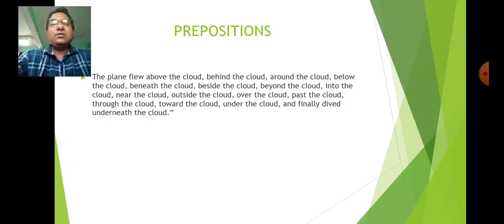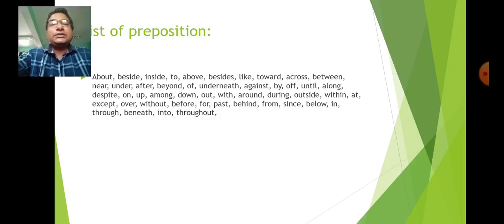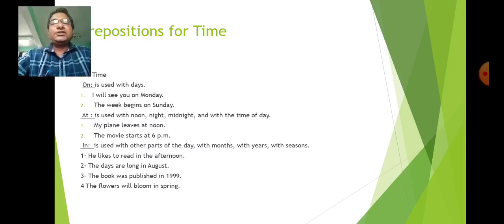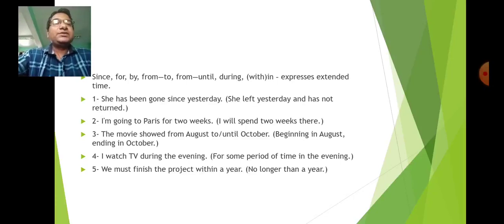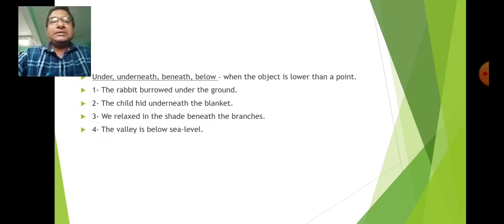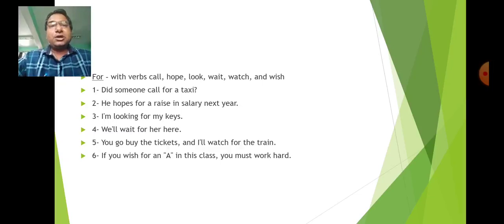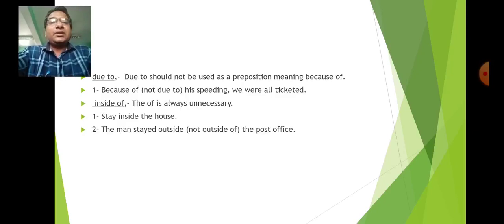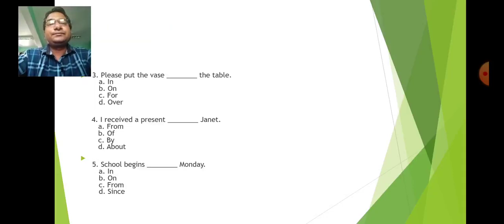5 Prepositions English Grammar Class 9 CBSE NCERT